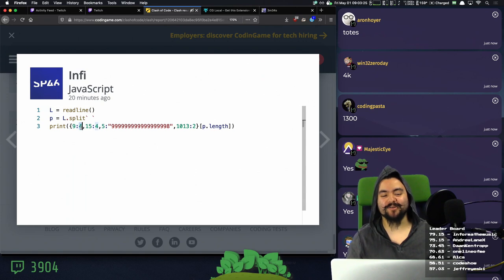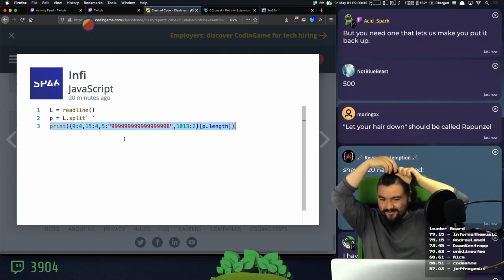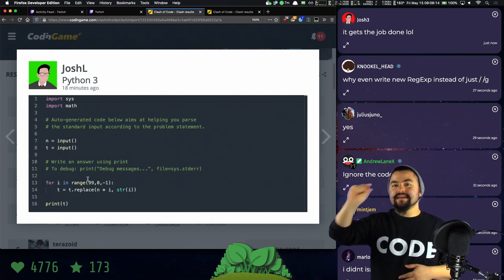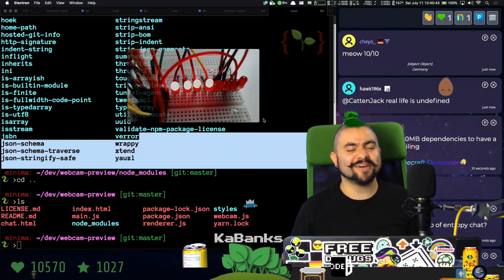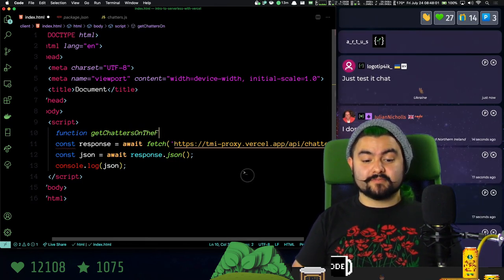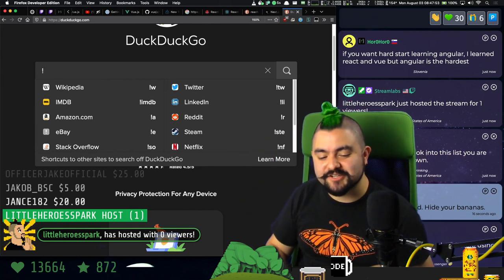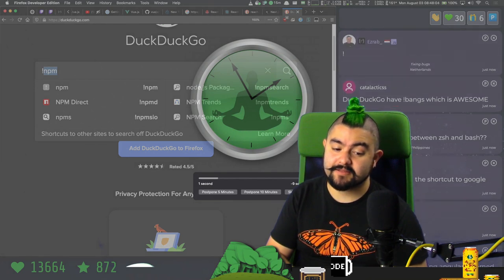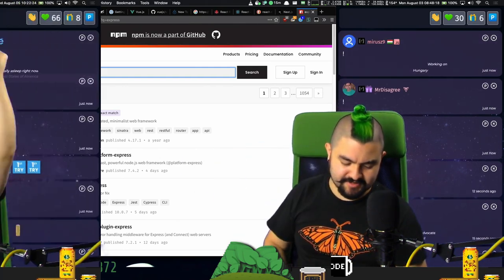Live Stream Clips Compilation - Bloopers, Rick Rolls, Hair Reveal and other memorable moments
These are some of the most viewed clips of the live stream from 2019 / 2020. Thanks to everyone for clipping these moments!